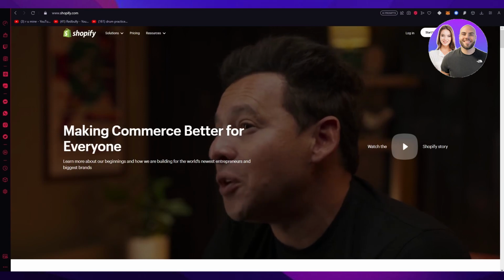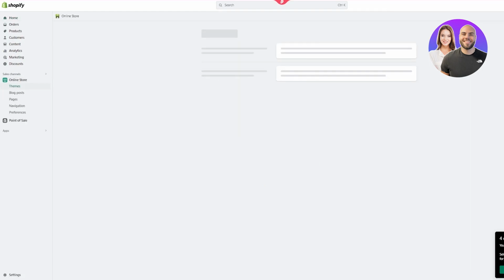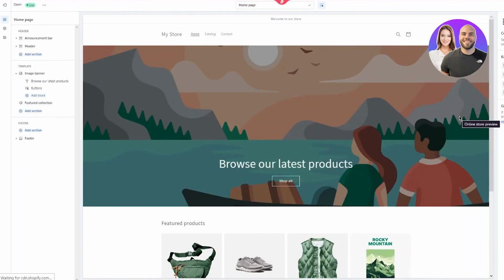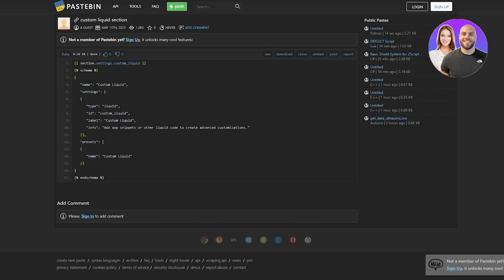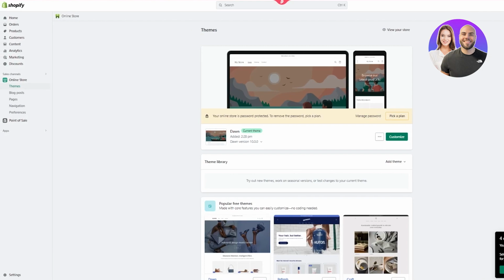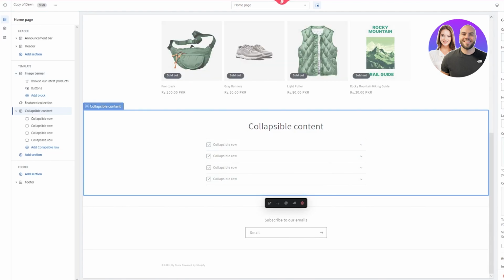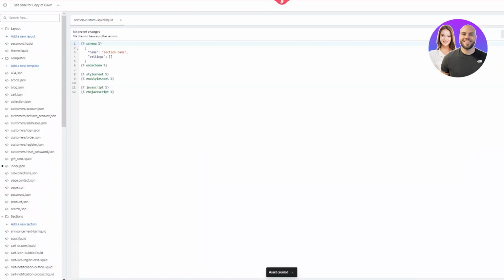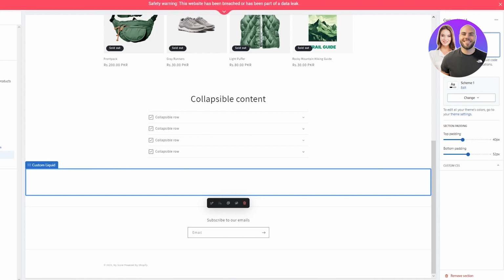How To Add Custom Liquid In Shopify 2026 (Step-by-Step)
ow To Add Custom Liquid In Shopify 2026 (Step-by-Step)

In this video, we show you step-by-step how to add custom Liquid in Shopify. You’ll learn how to customize your Shopify store’s code safely and effectively — perfect for beginners and anyone looking to enhance their store’s functionality.